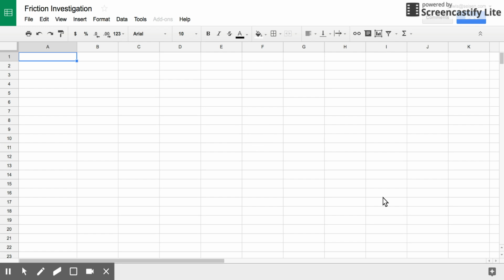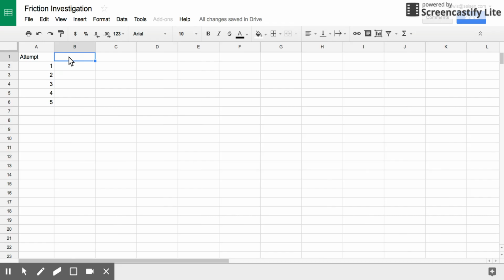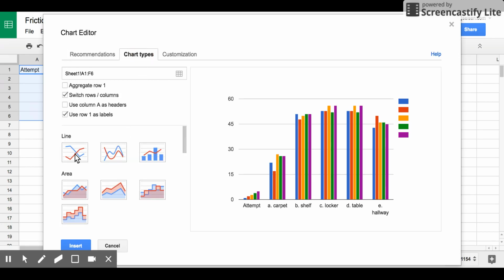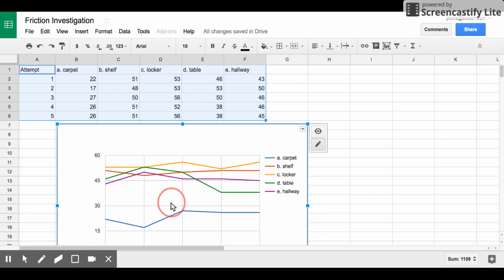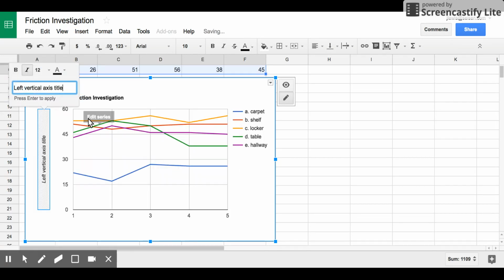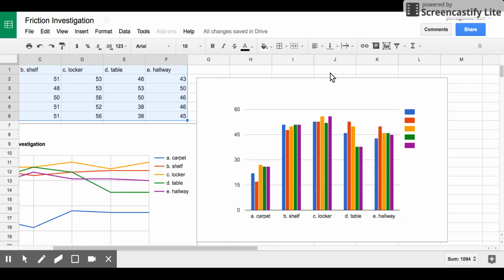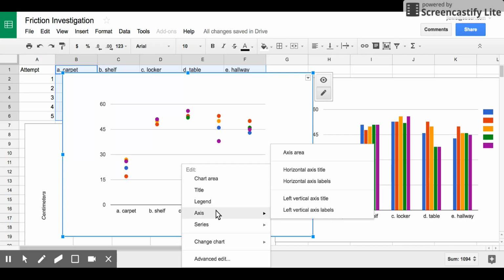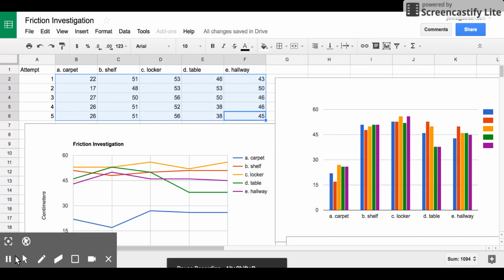Creating Charts and Graphs in Google Sheets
This is a video for students in schools using google apps for education. It will teach you how to enter data and then create quick graphs and charts. The initial audience was third graders, but I think older students could find it helpful too.